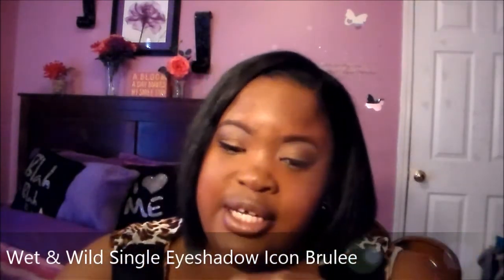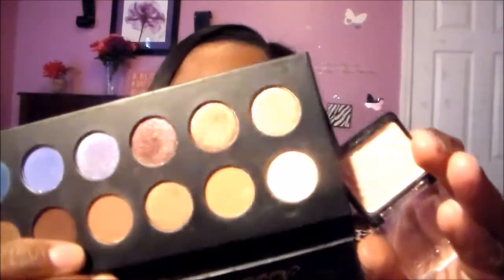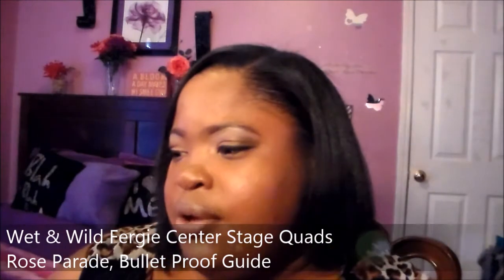Wet And Wild Cosmetics Must Haves Eyeshadows: MY MOST REACHED !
Sooo, this vid is basically what the title says and I love each product mentioned I purchase it with my own money so enjoy !

You can buy each product from Amazon & Ebay

OH COME ON LETS CHAT OR AT LEASE STAY UPDATED WITH ME ♡

Worldpress